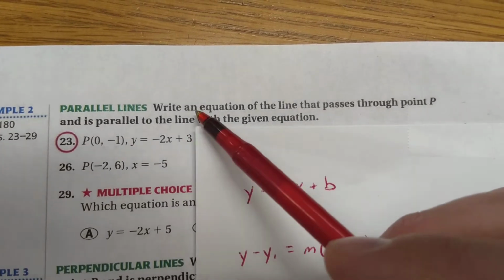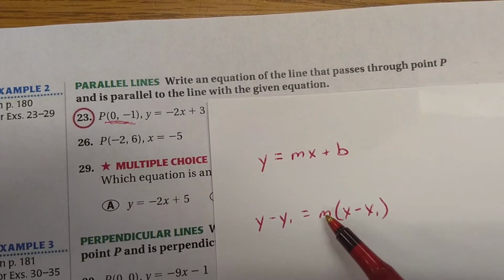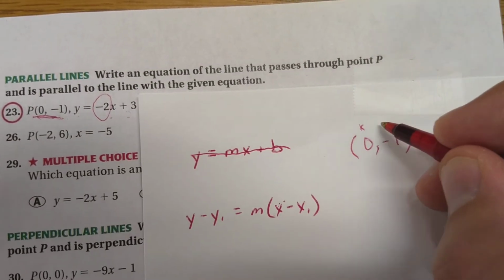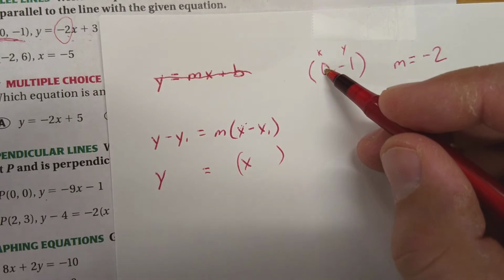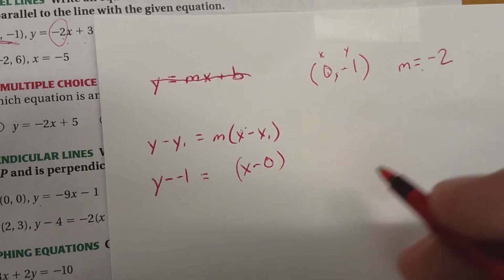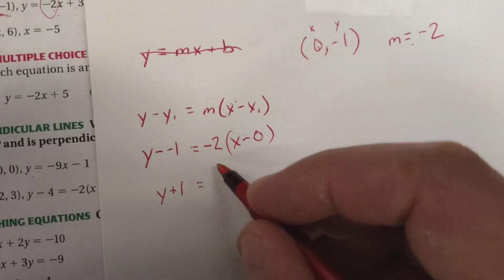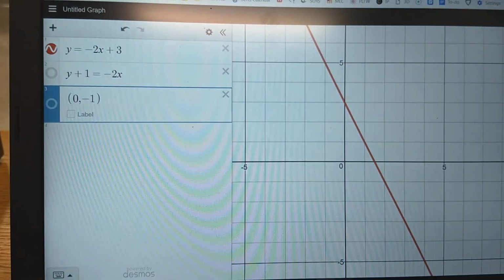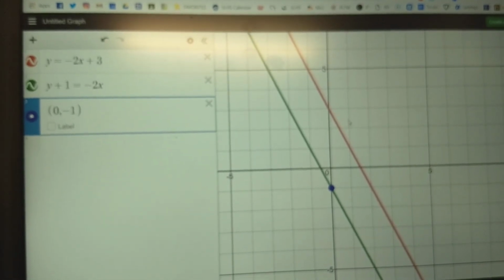4E - p.185 #23 - Equations of Parallel Lines